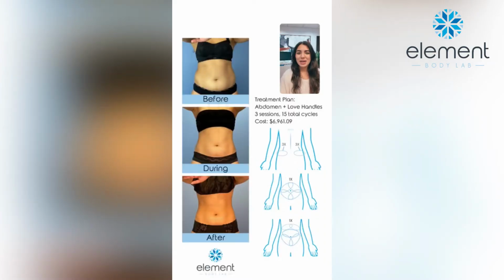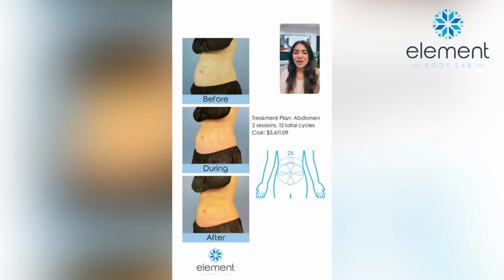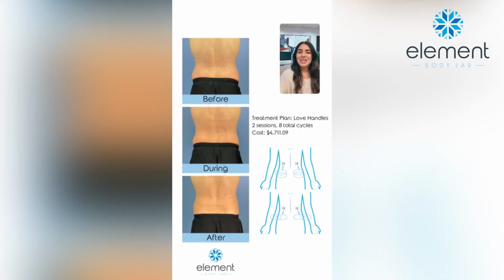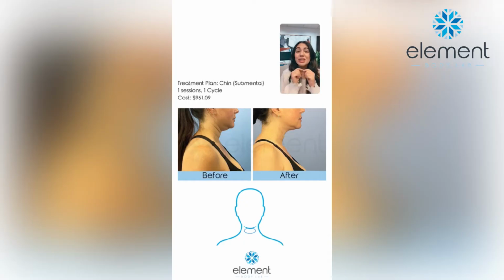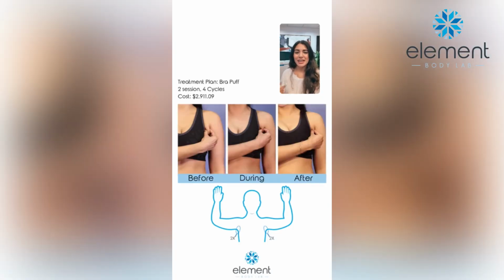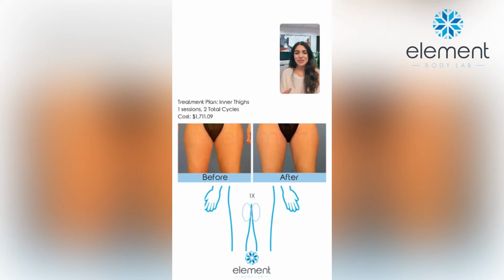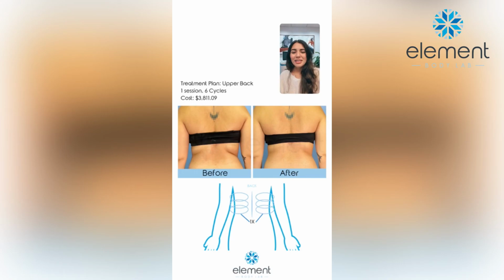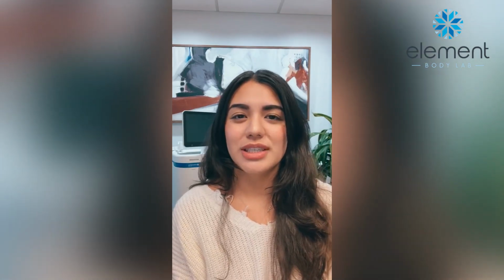CoolSculpting Results Breakdown | Element Body Lab | Dallas, Texas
In DFW and looking for a CoolSculpting provider?

In this video:
00:00 INTRO
00:40 CoolSculpting Results Abdomen & Love Handles
01:41 CoolSculpting Stomach Results - 2 Sessions
01:48 Why do I need 2 CoolSculpting sessions?
02:27 CoolSculpting Men Results
02:35 Contouring with CoolSculpting
02:45 CoolSculpting Love Handle Results for Men
03:03 CoolSculpting Men Love Handles - 2 Sessions
03:08 Different Treatment Plans for Different Sessions
03:40 CoolSculpting Love Handles after Tummy Tuck - 2 Session CoolSculpting Results
04:03 CoolSculpting Chin Results  - 1 Session
04:27 CoolSculpting Skin Laxity
05:03 Bra fat CoolSculpting Results - 1 Session
05:35 Armpit Fat CoolSculpting Results - 2 Sessions
06:07 CoolSculpting Outer Thigh Results  - 1 Session
06:30 CoolSculpting Inner Thigh Results  - 1 Session
07:03 CoolSculpting Back Results - 3 Sessions
07:43 CoolSculpting Bra Fat Back Fat Results - 1 Session
08:54 Reaching your CoolSculpting goals